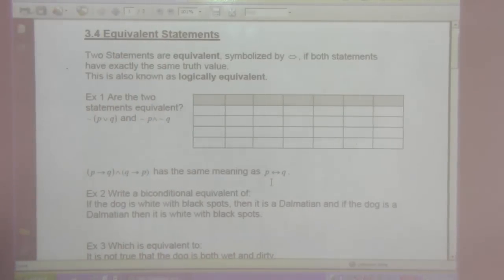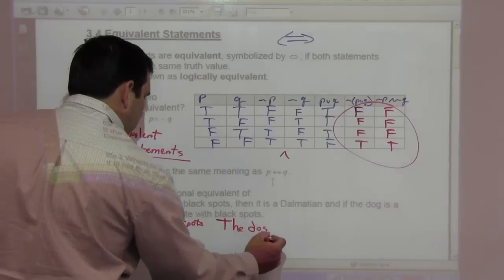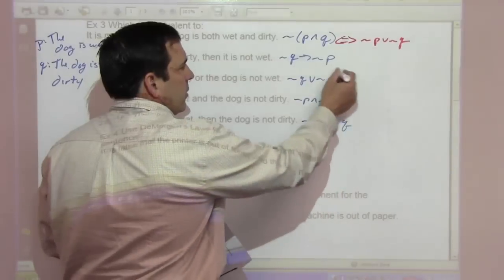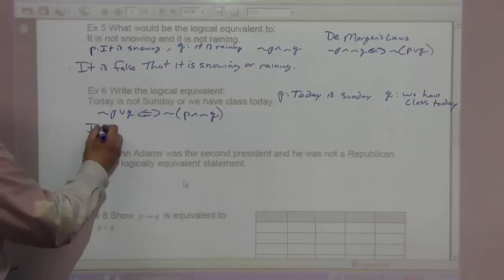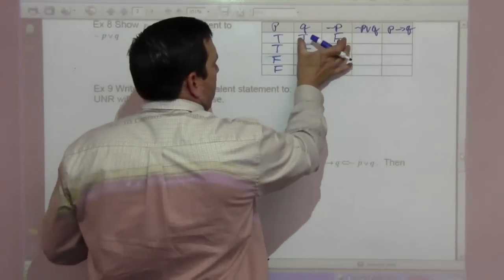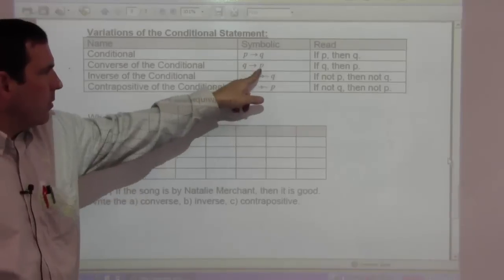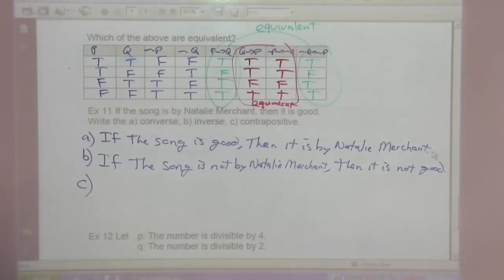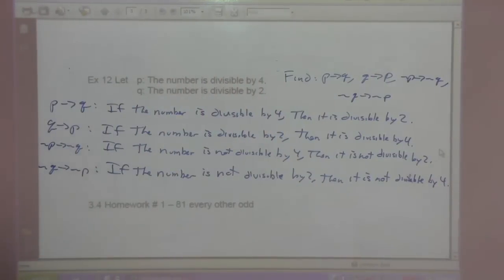Math 120 3-4 Equivalent Statements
This lesson shows how to determine with two statements are equivalent or not.